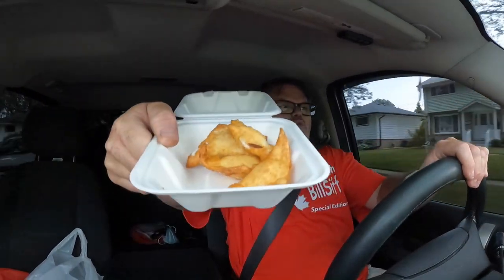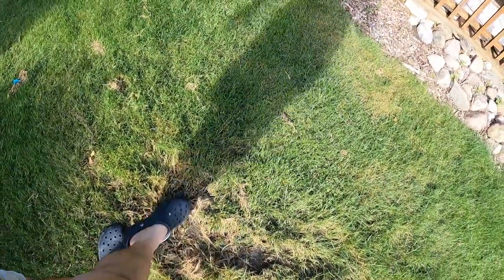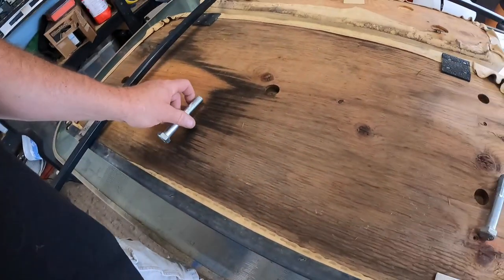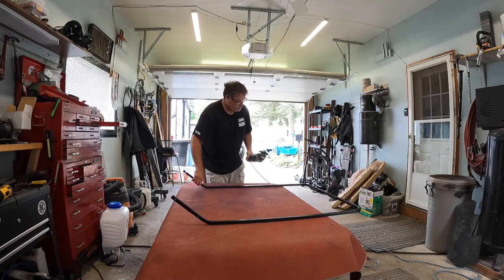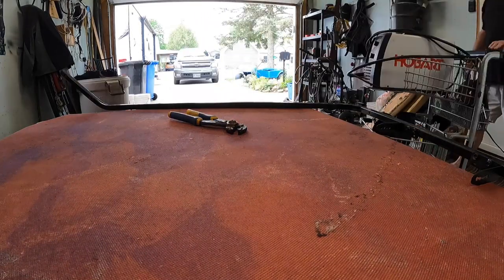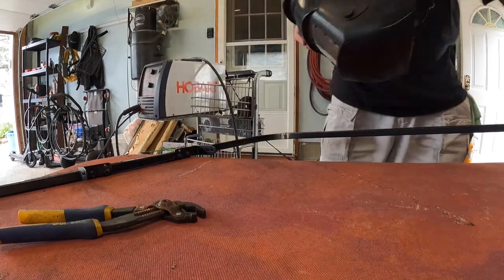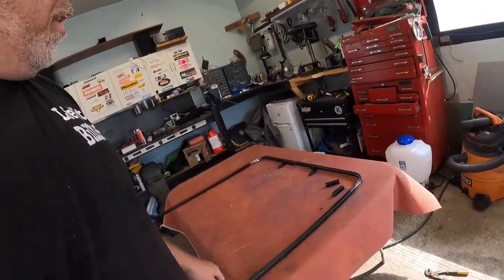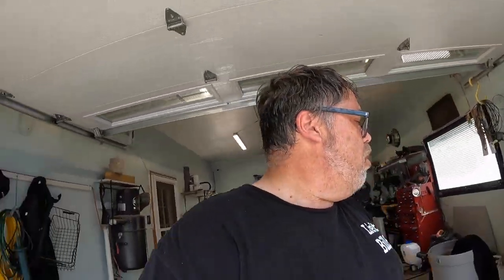Blue Ball's Is Coming Along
BillSiff (GoGlass)
1289 Confederation St,
Unit 3
Sarnia Ont.
Canada
N7S 4M7

2540 Lapeer Rd,
Port Huron,